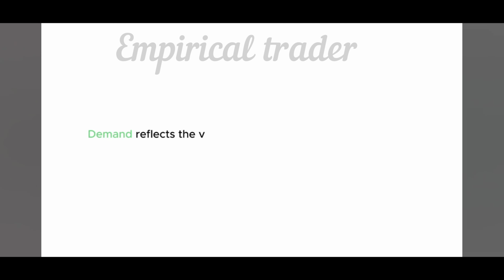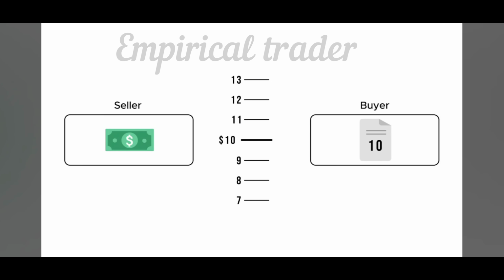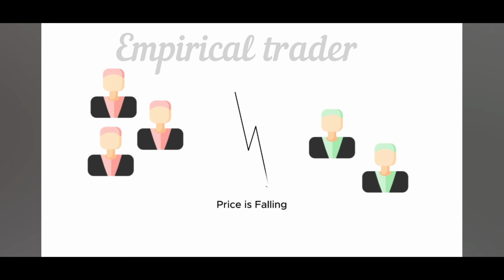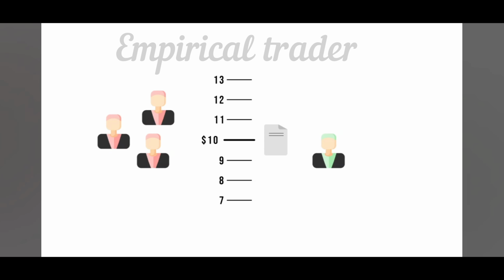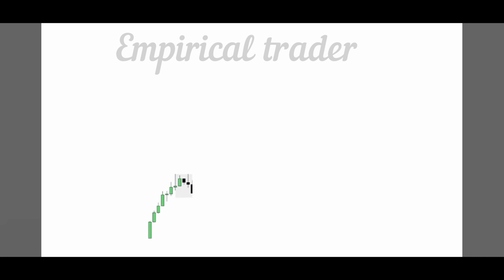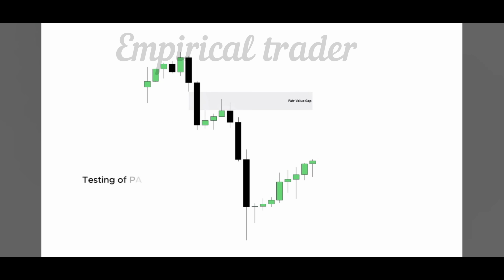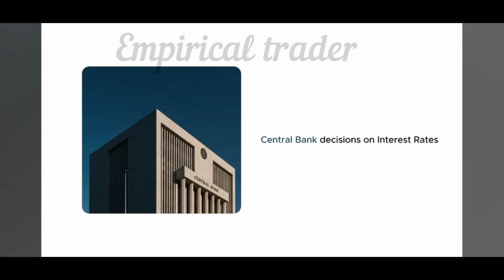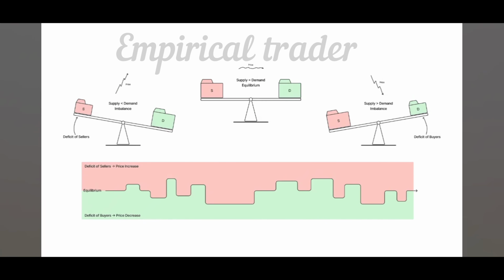How to Trade Supply & Demand Zones (Simple Guide)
📈 **How to Trade Supply & Demand Zones (Simple Guide)** | Master Price Action Trading 🔥

Are you struggling with inconsistent trades or not understanding why price moves the way it does? In this **simple step-by-step guide**, you'll learn exactly **how to trade supply and demand zones like a pro**. Whether you're a beginner or intermediate trader, this video breaks down the **core concepts of price action**, **zone identification**, and **entry/exit strategies** for better results.

* ✅ What are Supply & Demand Zones in Forex & Stocks?
* ✅ How to Identify Strong Zones on Any Chart (TradingView Examples)
* ✅ The Psychology Behind Price Action Movements
* ✅ How to Enter Trades with High Risk-Reward Ratios
* ✅ Live Chart Analysis & Real Examples

📌 **Perfect for:**

* Forex Traders 🏦
* Stock Market Traders 📊
* Crypto Traders 🚀
* Day Traders, Swing Traders & Scalpers

🔍 **Keywords to Boost Your Trading Game:**
supply and demand trading | price action strategy | forex trading for beginners | day trading strategies | smart money concepts | ICT trading | trading zones explained | simple trading guide

🎯 **Want Consistent Results?**
Stop relying on indicators and start reading the market with clarity. **This is the only guide you'll need** to understand how the smart money moves the market.

👇 **Timestamps (Click to Skip):**
00:00 - Intro
01:15 - What Are Supply & Demand Zones?
03:45 - How to Draw Zones Properly
06:30 - Trade Entry Techniques
09:50 - Real Chart Examples
14:20 - Risk Management Tips
17:00 - Final Thoughts

📥 **Download Free Supply & Demand PDF Guide**: \[Insert Link]
📚 **Get Access to My Free Trading Course**: \[Insert Link]
💬 **Join the Trading Discord Community**: \[Insert Link]